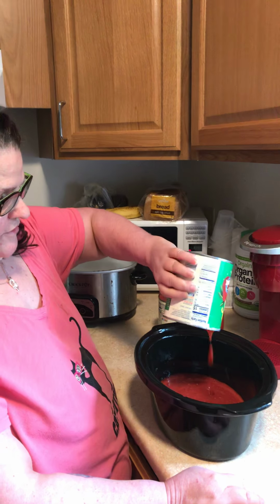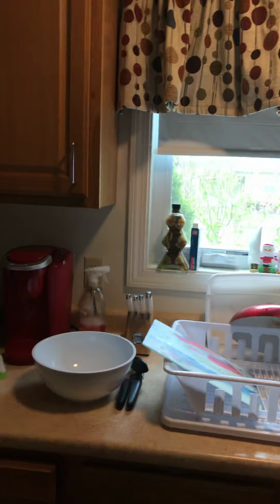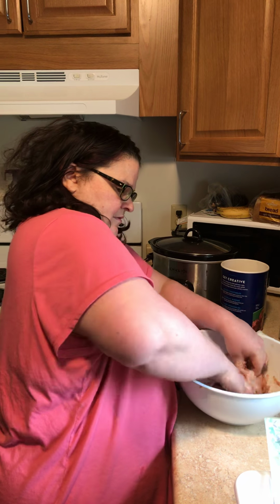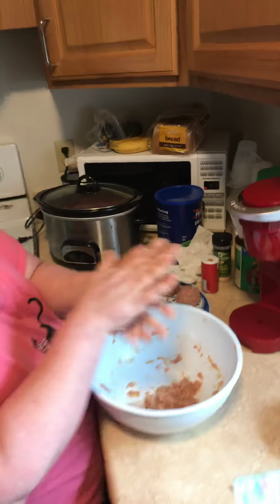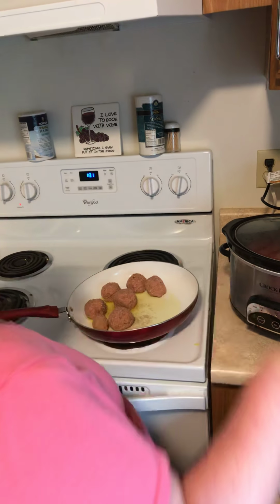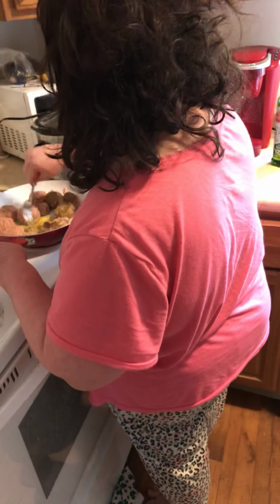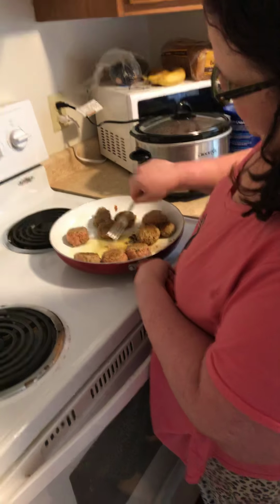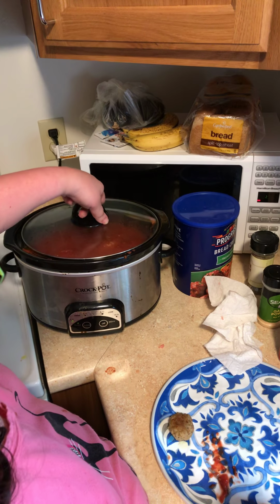My first cooking video part one